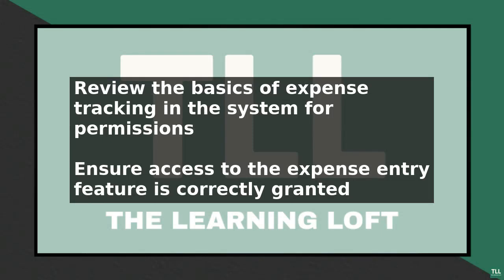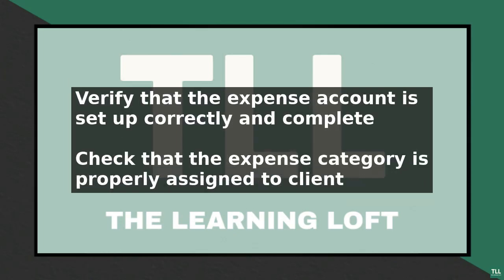How To Troubleshoot Bill4Time Expense Entry (2025)